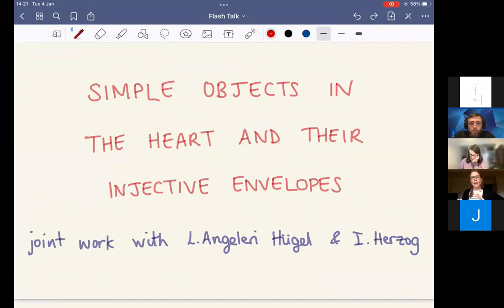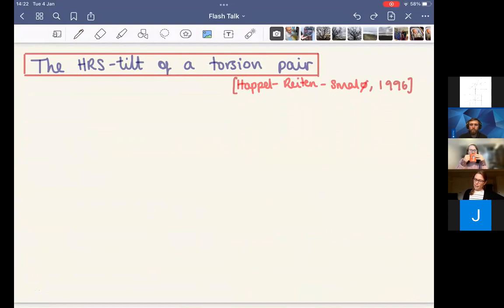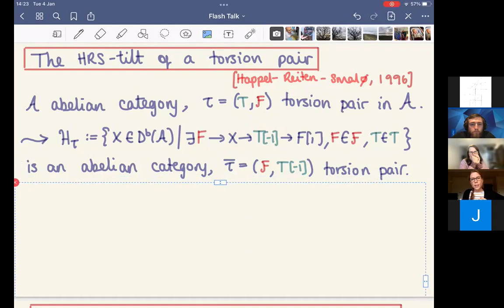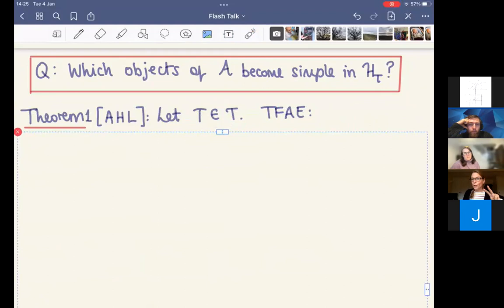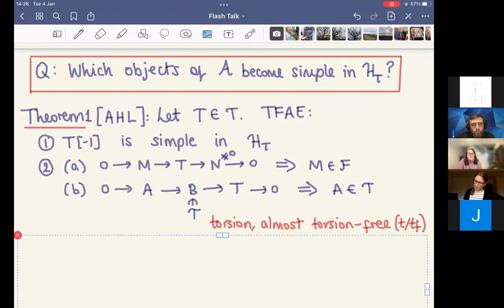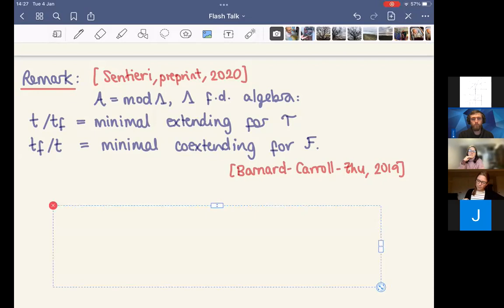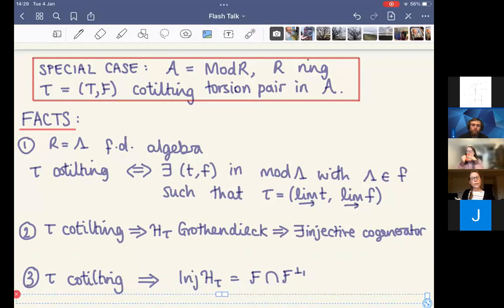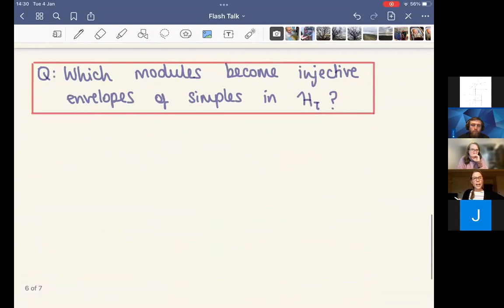Rosanna Laking: Simple objects in the heart and their injective envelopes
A remarkable property of the lattice of torsion classes of a finite-dimensional algebra, proved independently by Demonet-Iyama-Reading-Reiten-Thomas and Barnard-Carroll-Zhu, is that every arrow in the Hasse quiver of the lattice is labelled by a unique brick (that is, a module whose endomorphism ring is a division ring). In this talk we will show that these bricks are simple objects in the heart of an HRS-tilted t-structure. In the case where the algebra is contained in the torsion-free class, will also explain how to compute the injective envelope of these simple objects in the heart. This is joint work with Lidia Angeleri Hügel and Ivo Herzog.